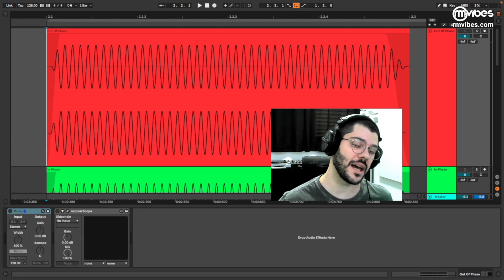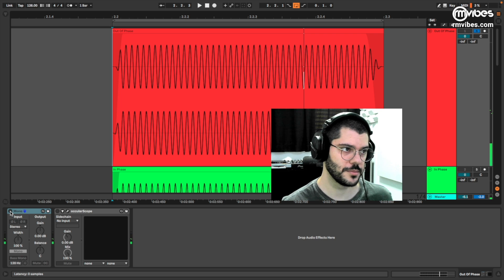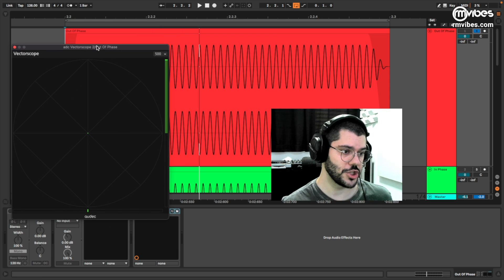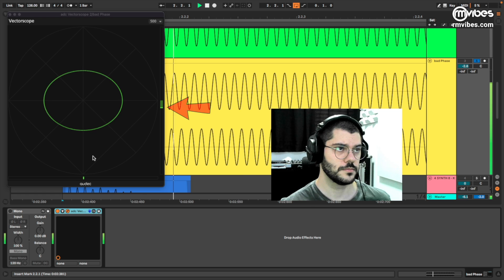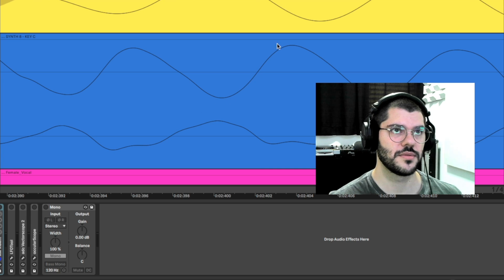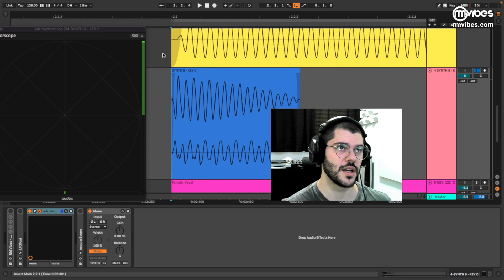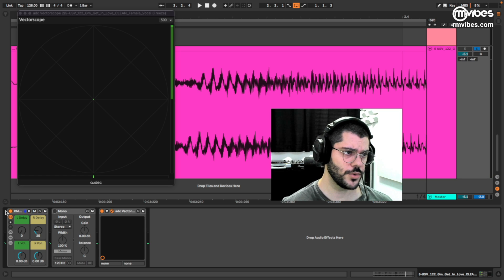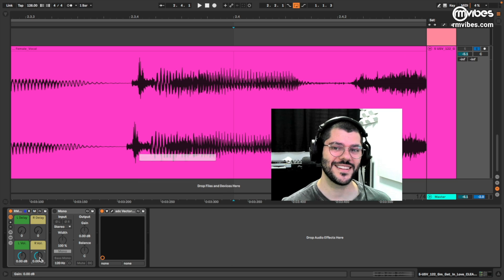Ableton Live: Phase Fix (Free Download)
Ableton Live Tutorial: Out Of Phase
Ableton Live Free Rack to fix your Out of Phase sounds.